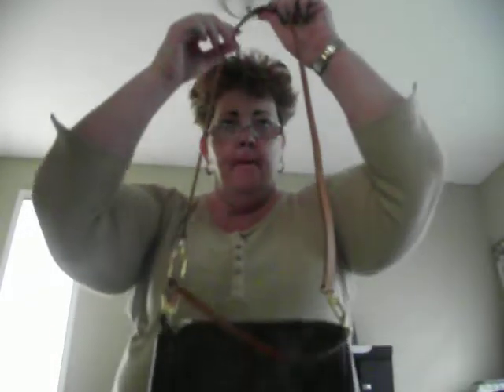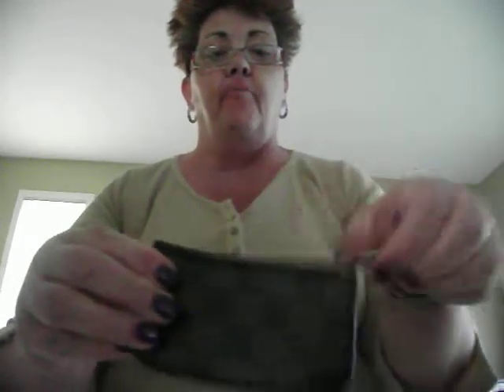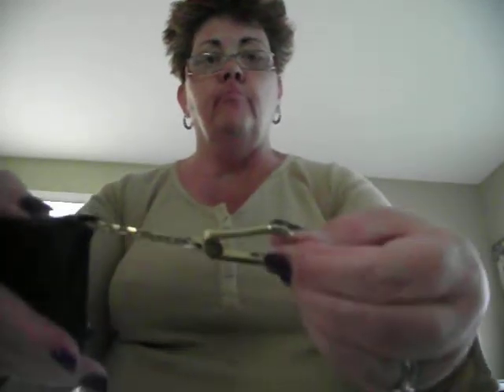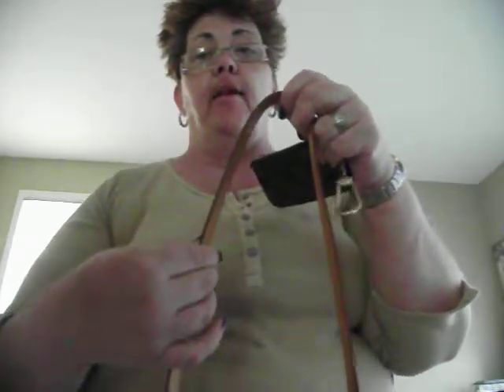LV & More Requested Review Video on Louis Vuitton Key Holders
Thank you Karen C for Requesting a Review Video of my Louis Vuitton Key Holders in Mono and DE.